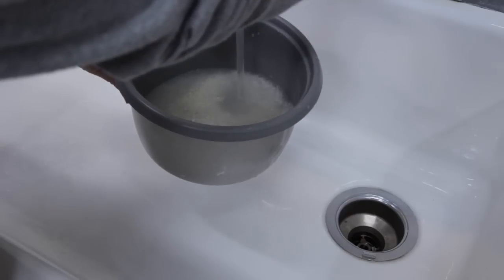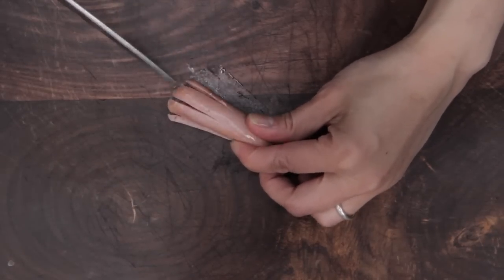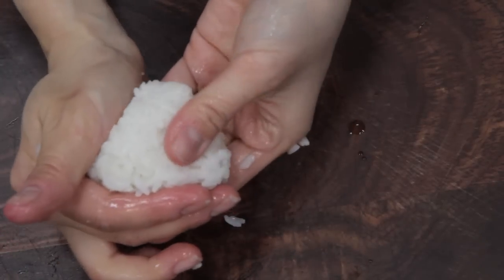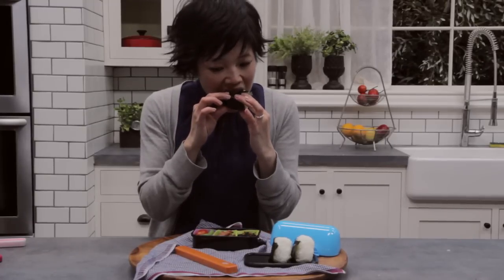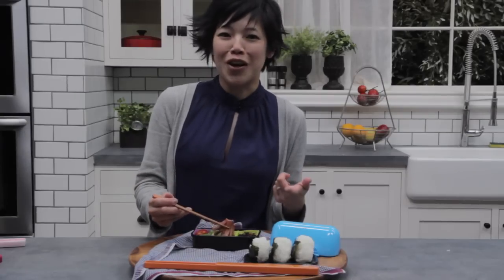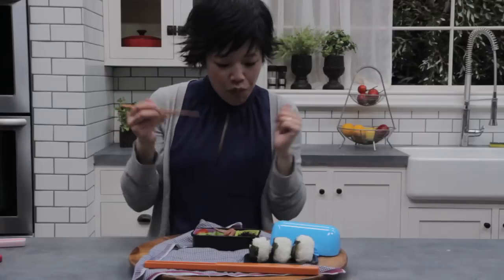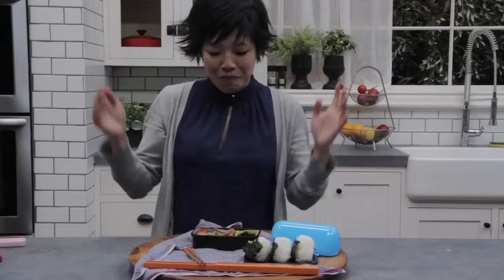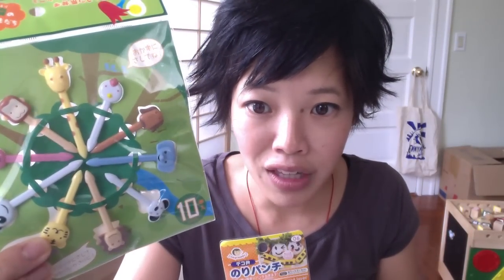How to Make a Simple Bento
[CONTEST CLOSED] Learn how to make a simple bento (Japanese lunch box) complete with onigiri (rice balls) fun side dishes, and cute octopus hot dogs, on this Emmymade How-To. Be sure to watch to the end to see you can enter the Happy 100,000 Subscribers Giveaway. Good luck!

If you're reading this, you're a rice ball. A really cute one. Comment "onigiri forever" below.  :)